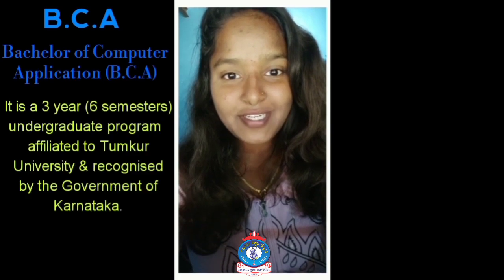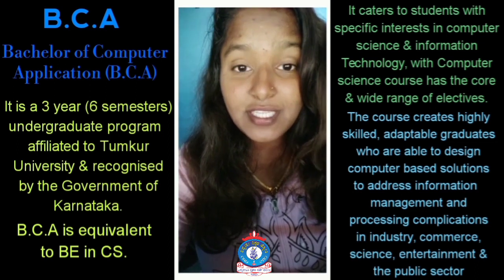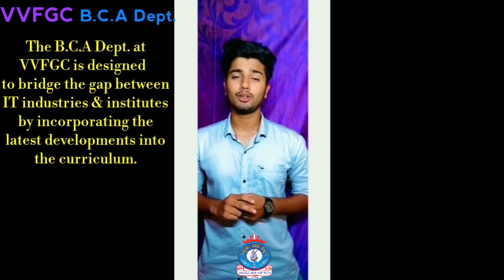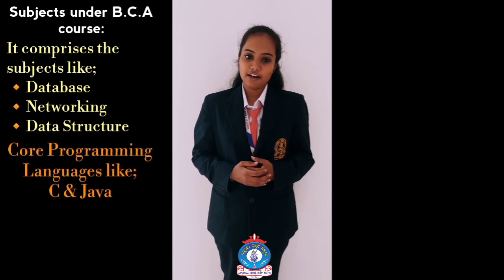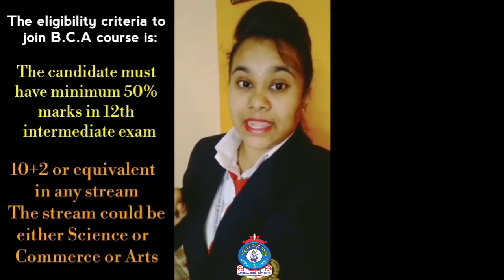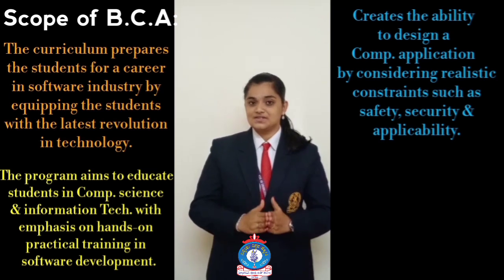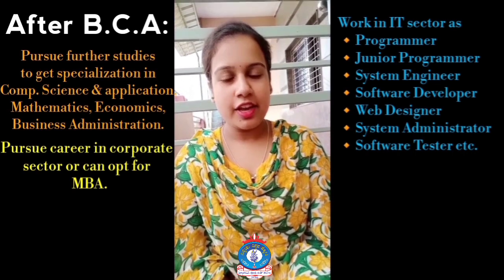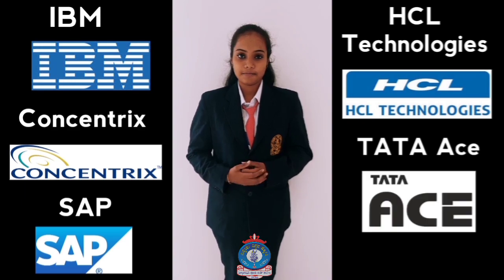About B.C.A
Hello everyone,

This video is about the Bachelor of Computer Application (B.C.A) course and why is it better than B.Tech or BE in CS.
Make sure you watch the entire video to know about the course and how it will help the students to build their career.